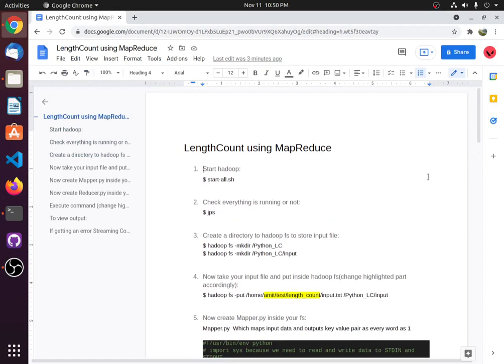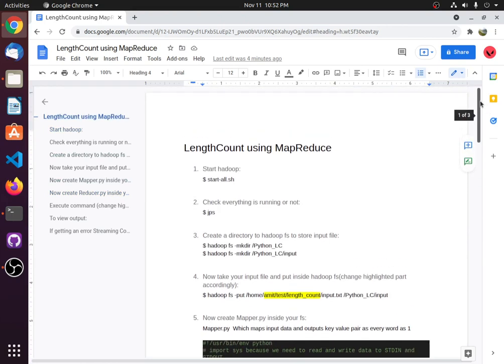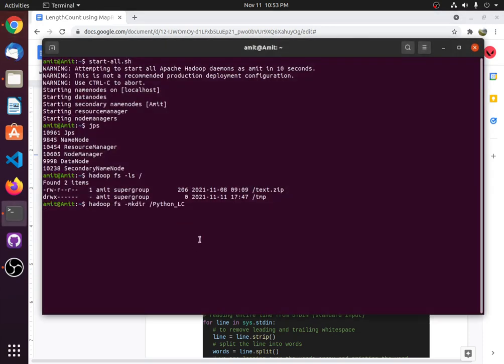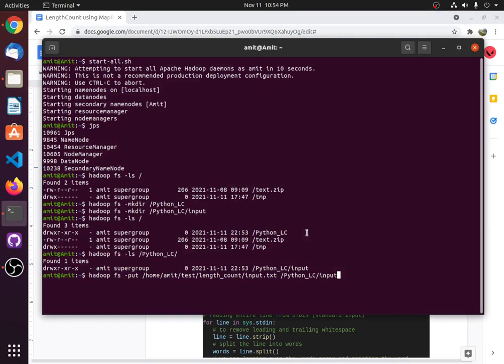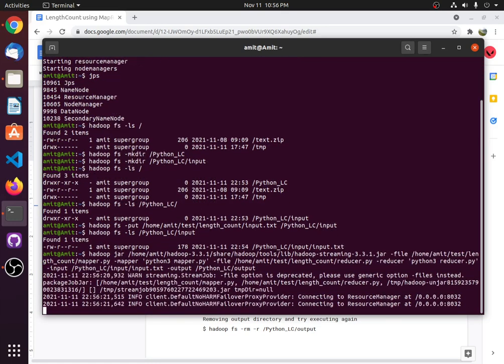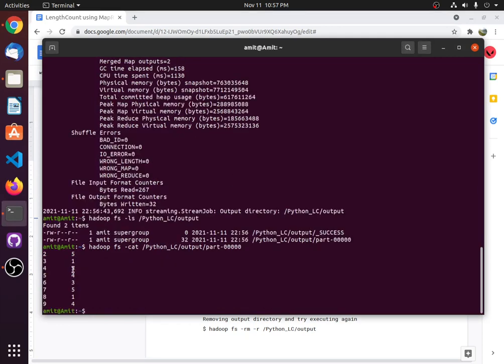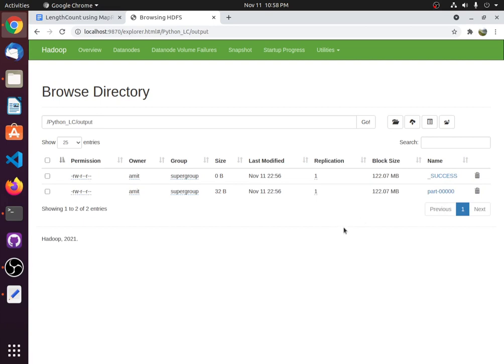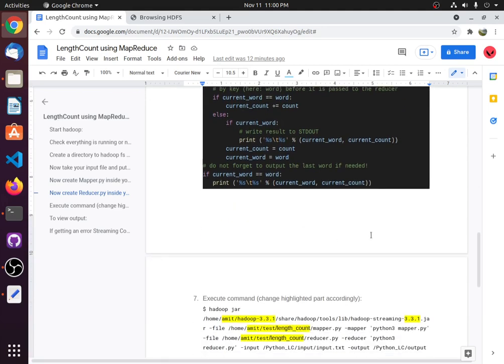Basic length count using map reduce in Hadoop in English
This program is to get the length count of words from an input text file.
Hadoop length count using python.
Use MapReduce to count the number of words of each length in the text.